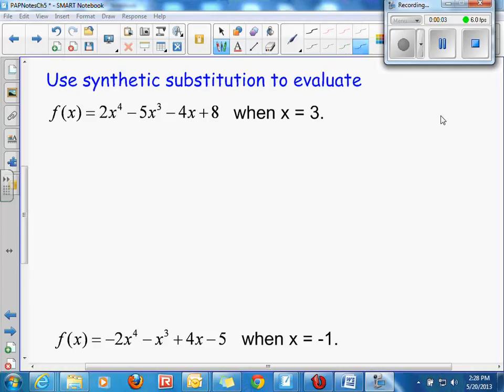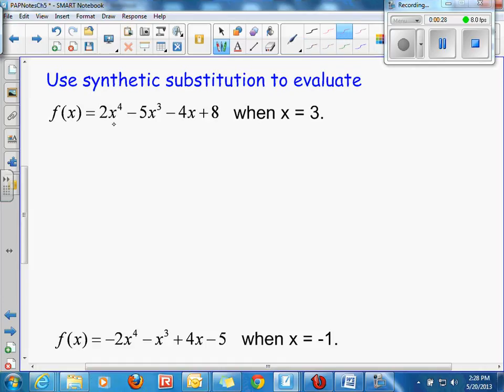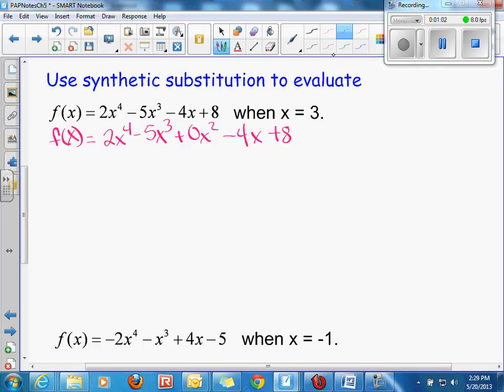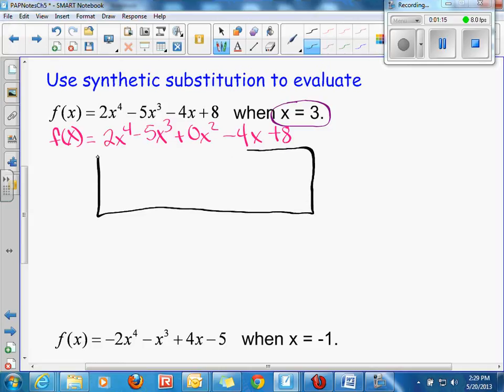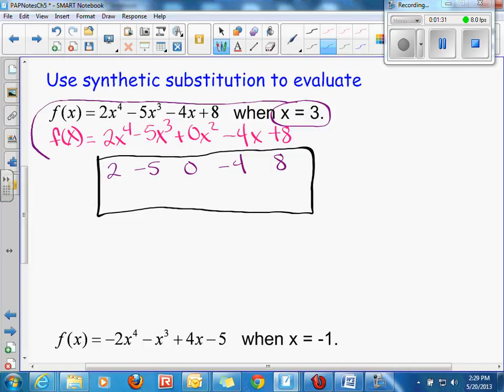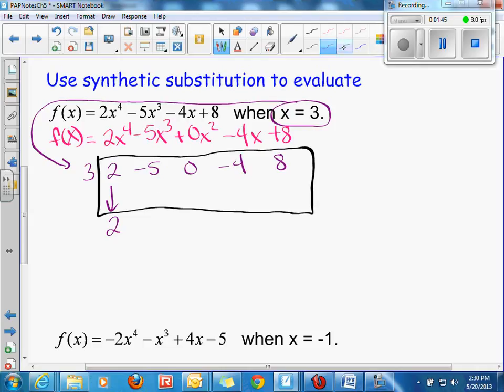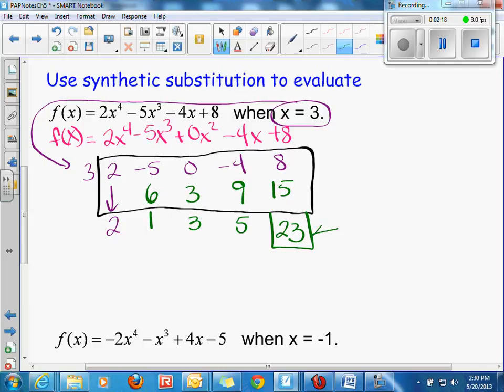SyntheticSubstPg4Num2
Synthetic substitution sample page 4 number 2.